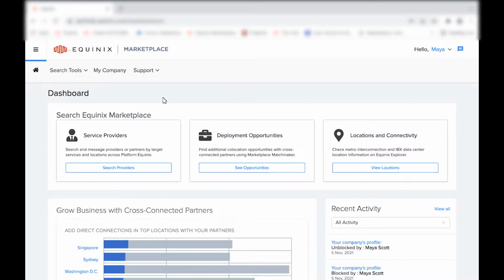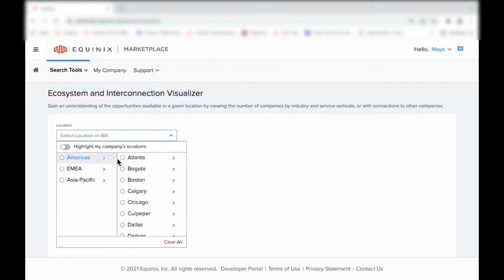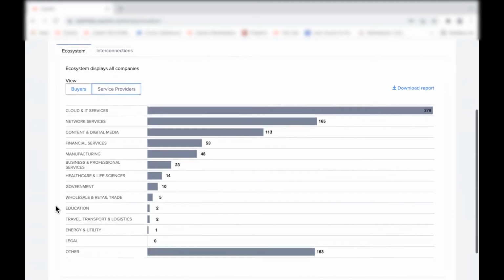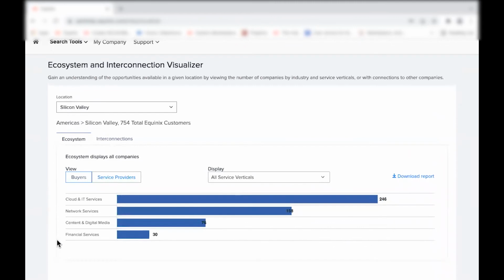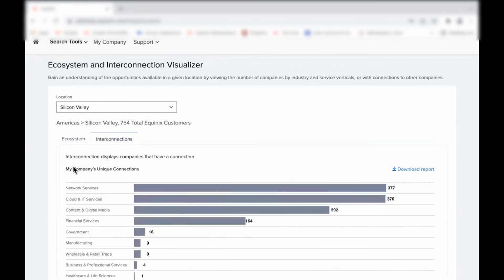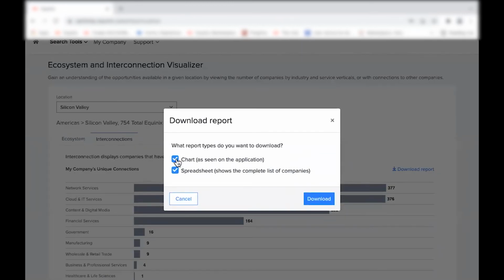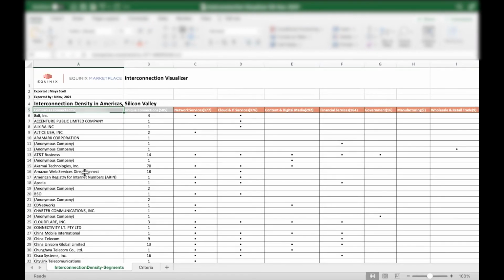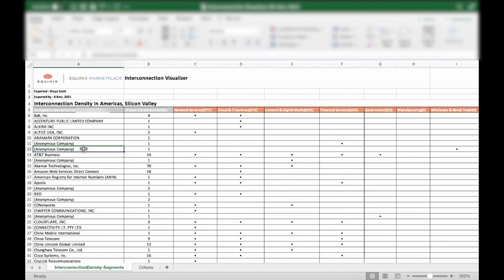Ecosystem and Interconnection Visualizer in Equinix Markeplace